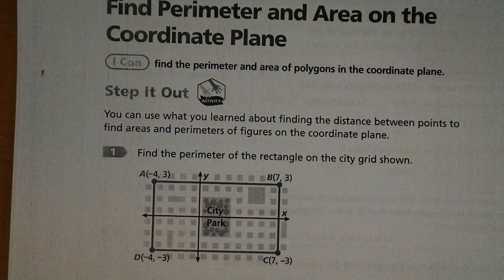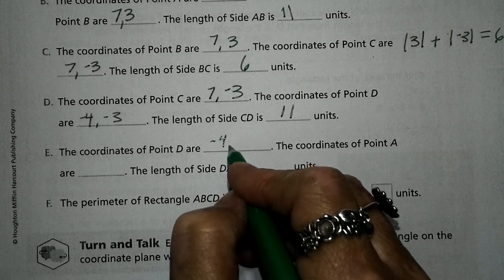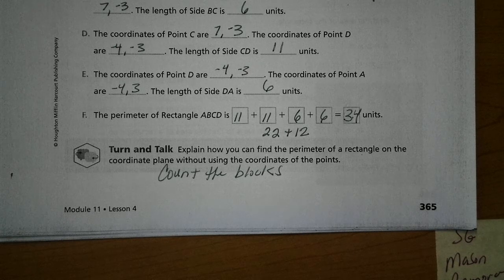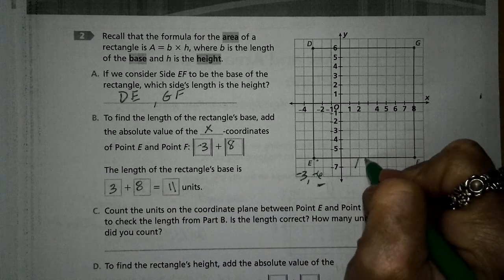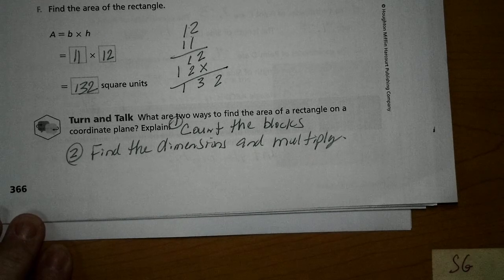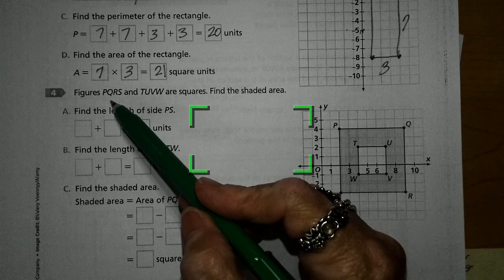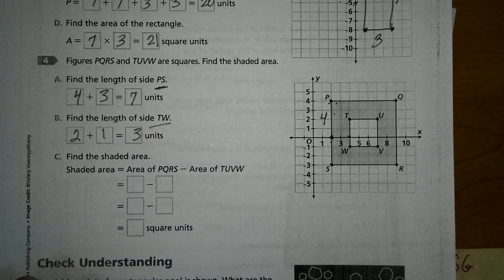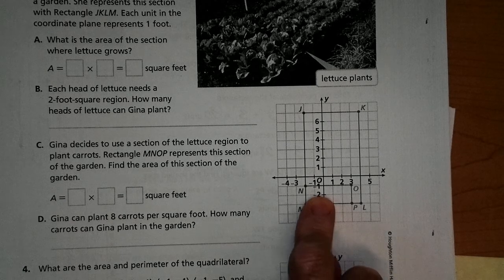Lavelle: Lesson 11.4 6th Grade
Find Perimeter and Area on the Coordinate Plane